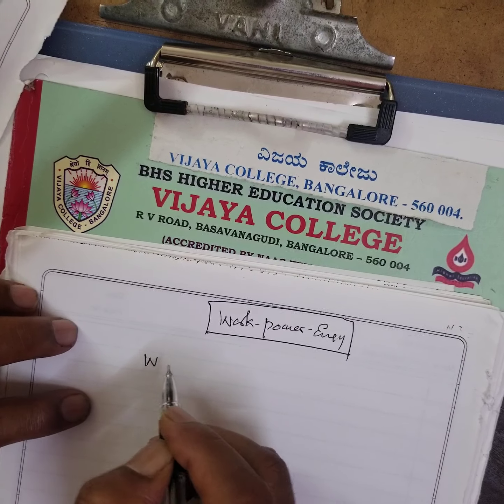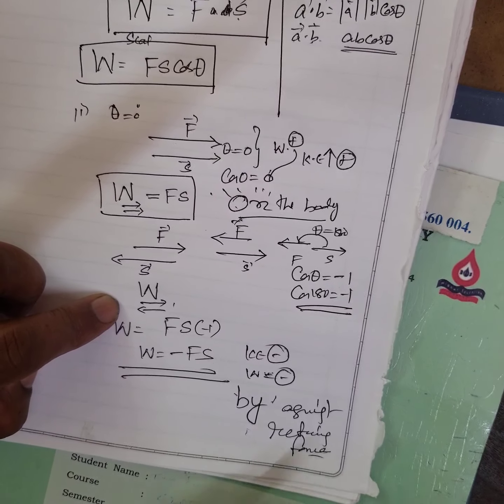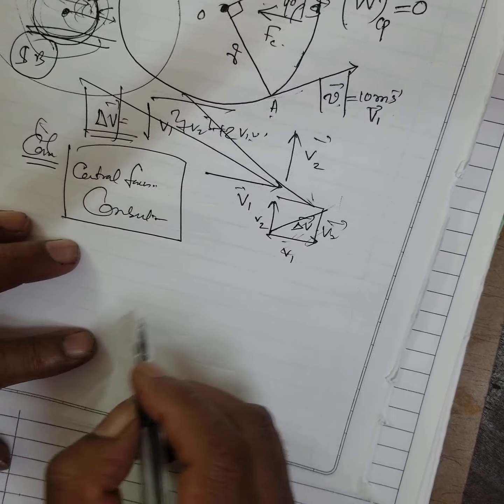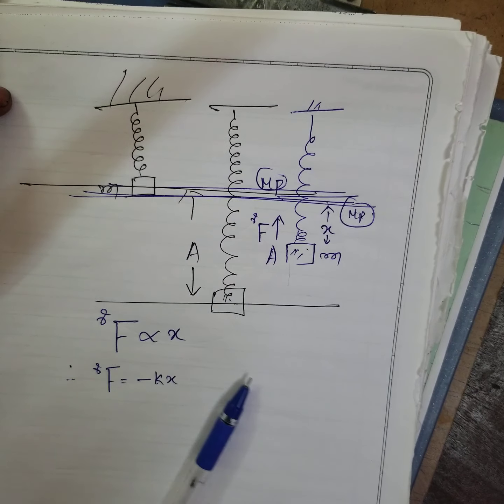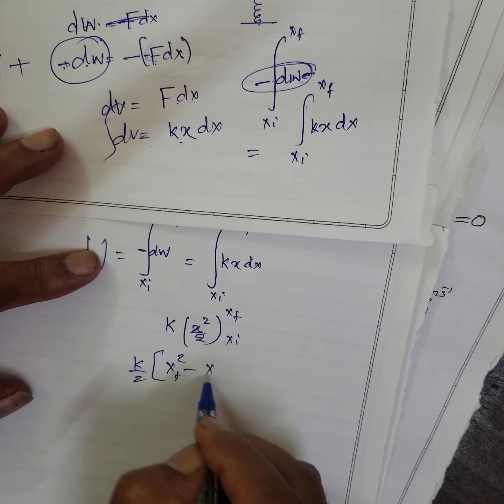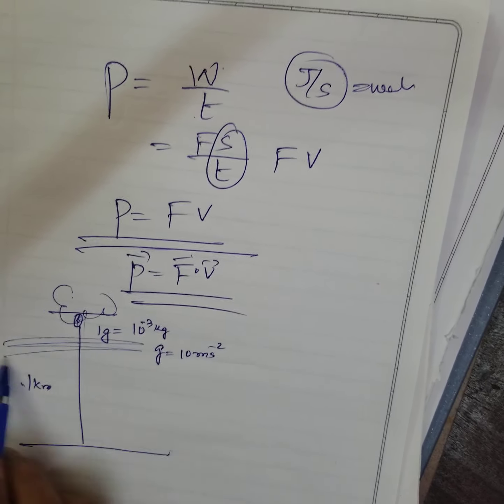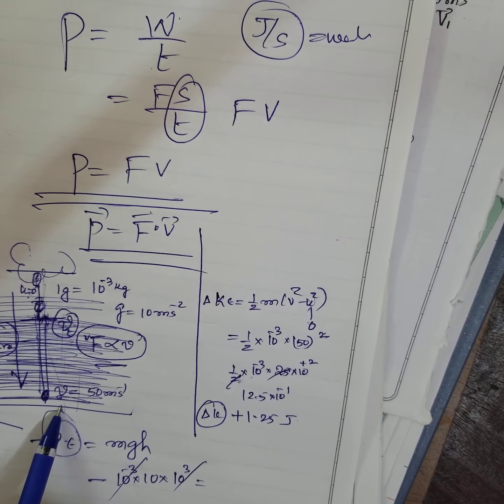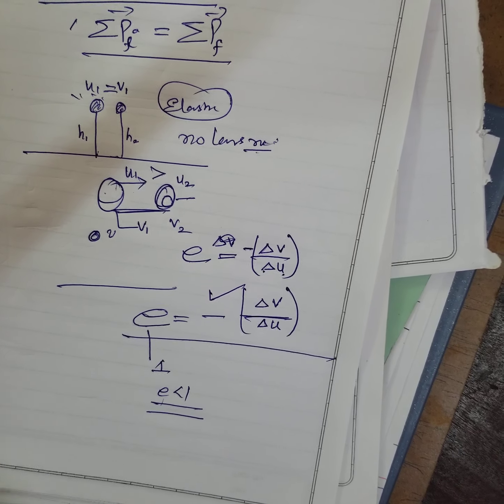NEET -00030, Physics -000y1, Work Energy -01 ,Elastic and Inelastic collisions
Vijaya college, R.V.road,Basavanagudi, Bangalore -560004